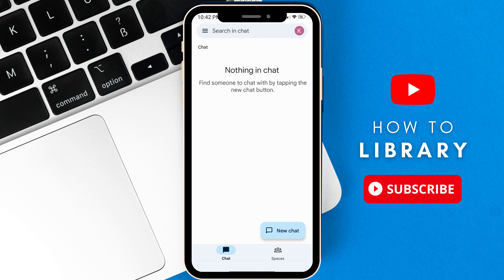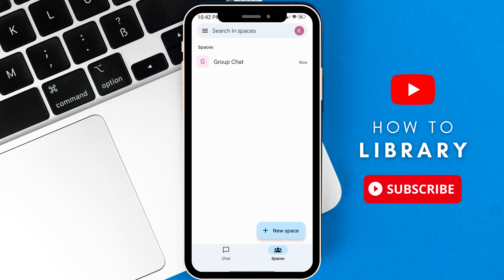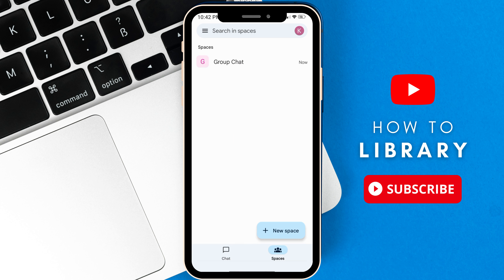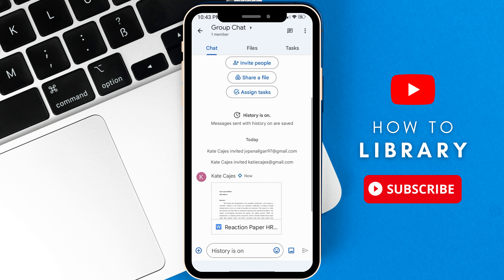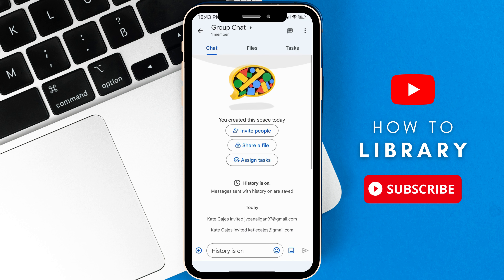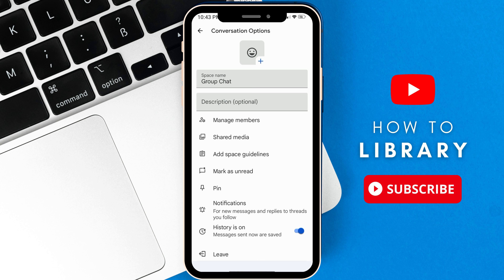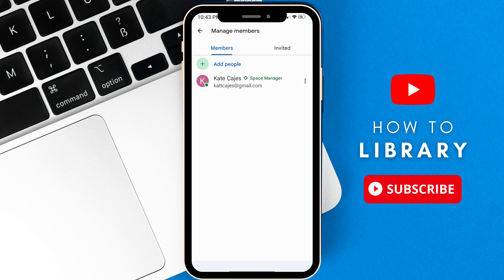How To Remove Someone On Google Chat Conversation - Quick And Easy!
How To Remove Someone On Google Chat Conversation. It is really easy to do and learn to do it in just a few minutes by following this super helpful tutorial to get a better understanding of everything.